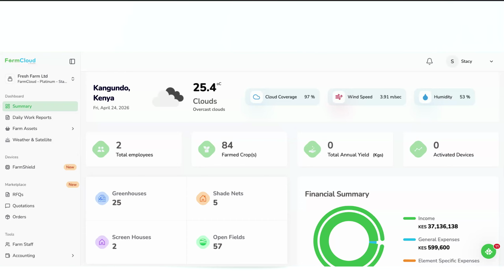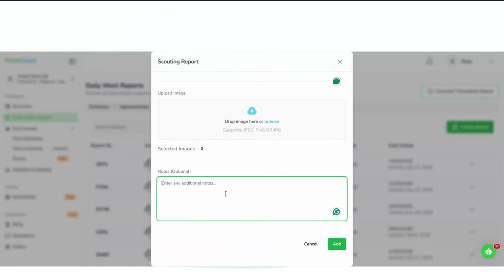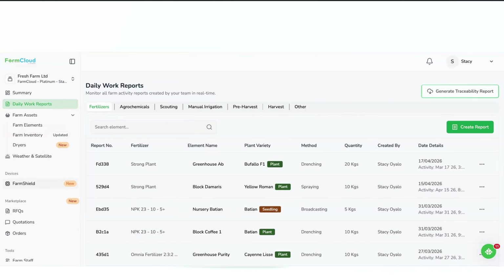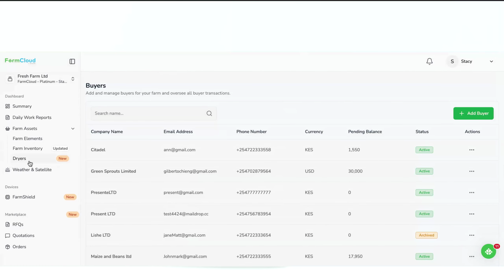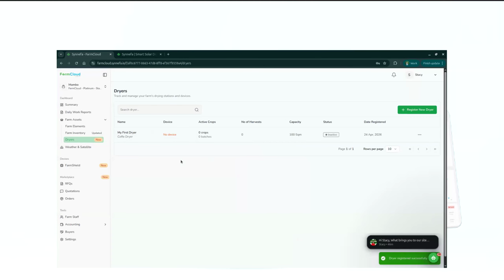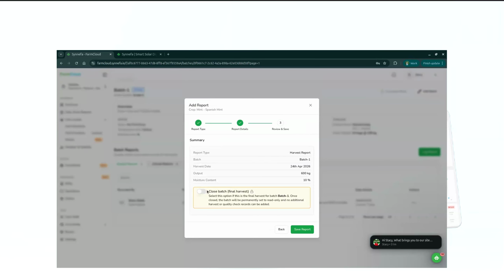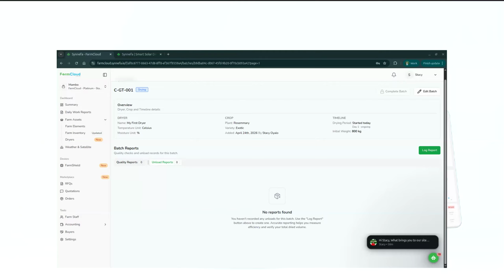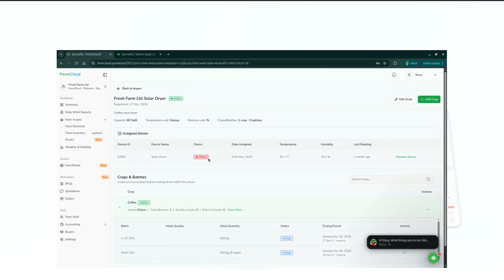FarmCloud Webinar Recording: Unlocking Smarter Farm Management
Catch up on our latest FarmCloud webinar, where we walk through how farmers and agribusinesses can improve record keeping, monitor operations, and make better decisions using digital tools.